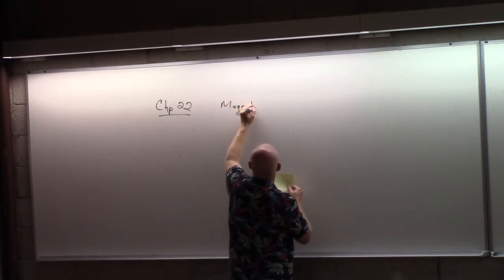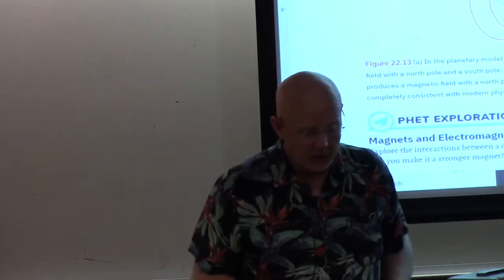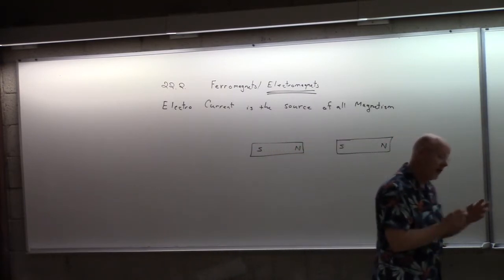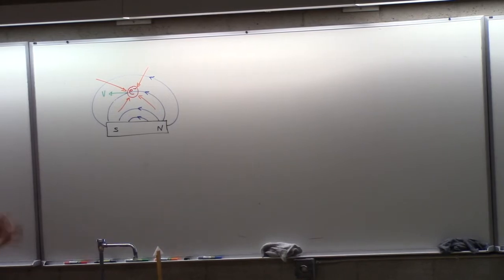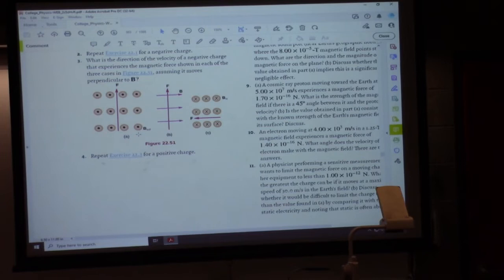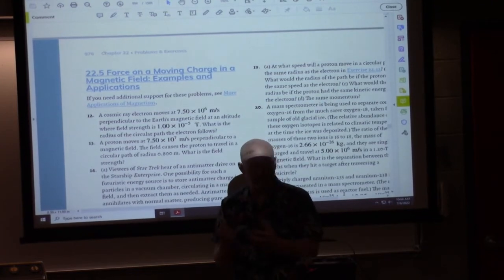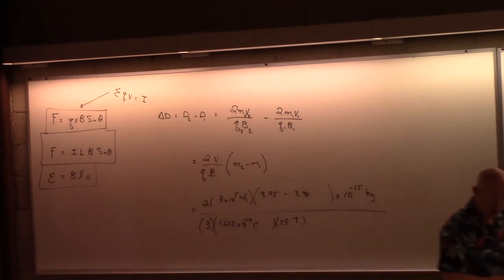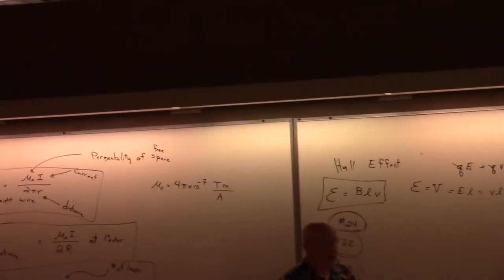Physics 111 Chapter 22 lecture